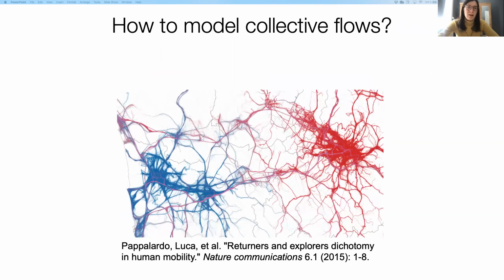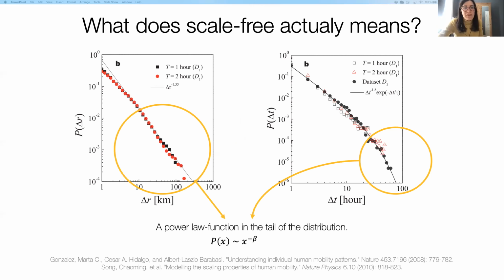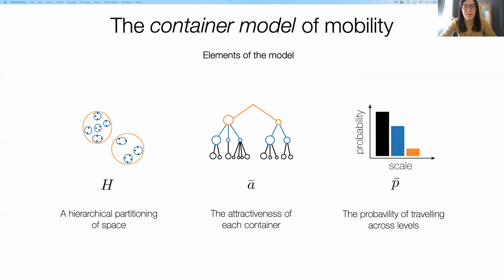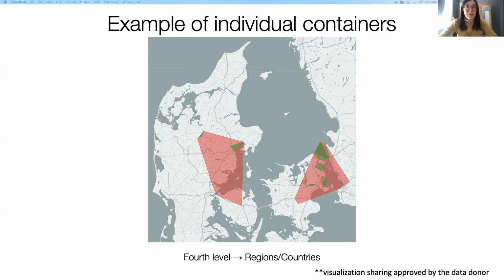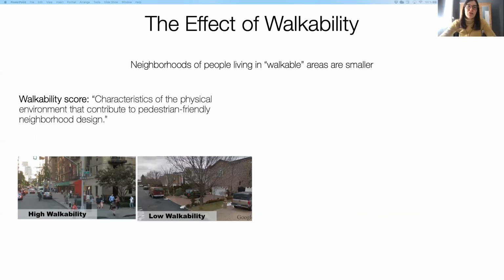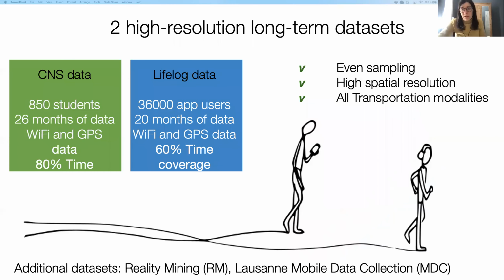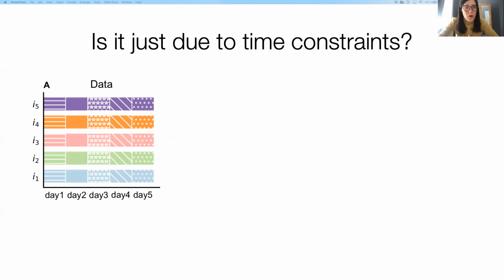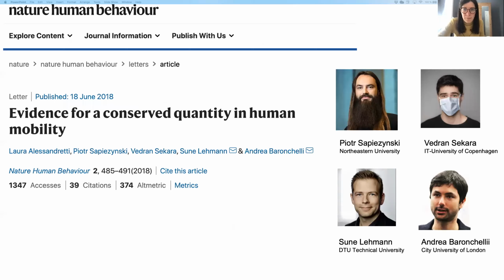The Scales of Human Mobility - Laura Alessandretti